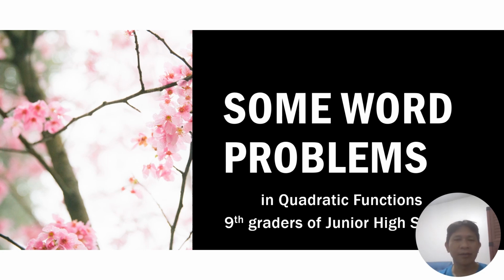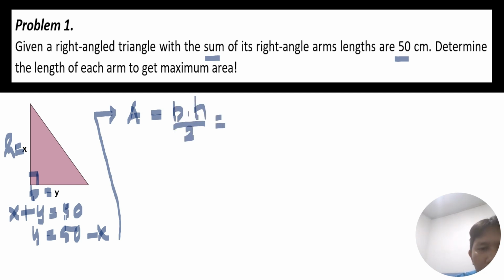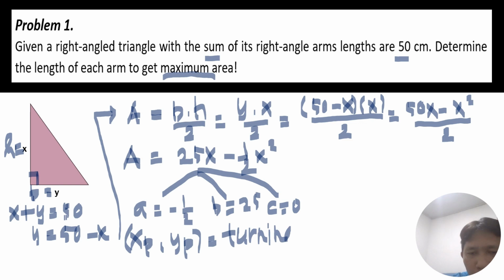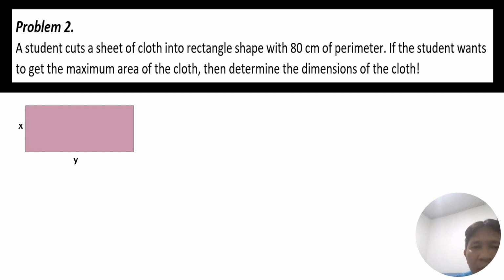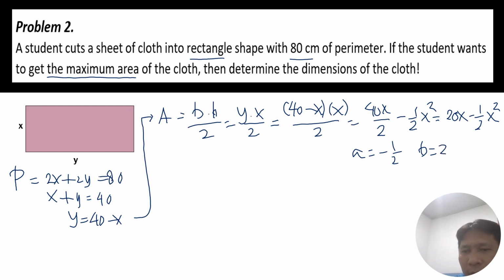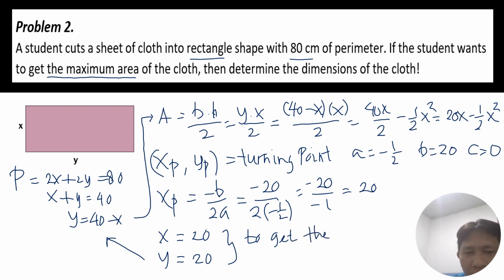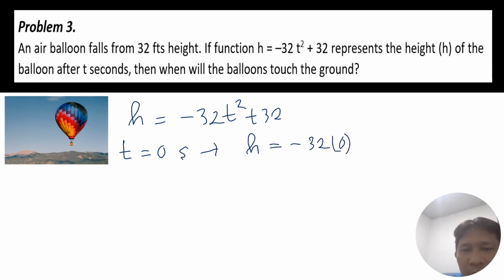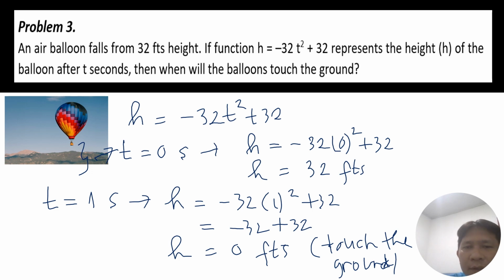Some Word problems in Quadratic Functions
These are some word problems in Quadratic Functions.
This is for 9th graders of Junior high school. Hope you enjoy it.